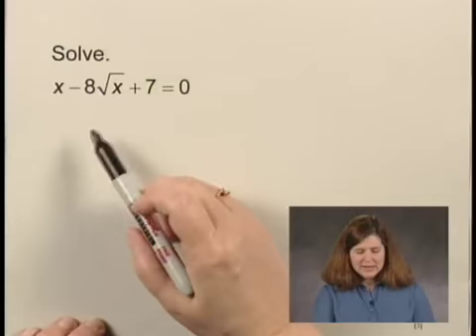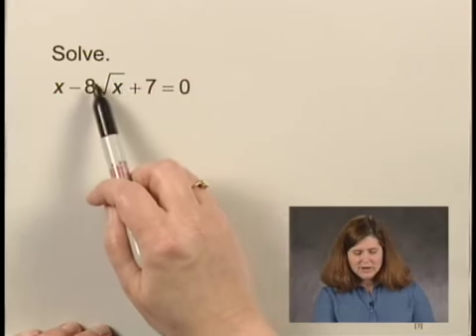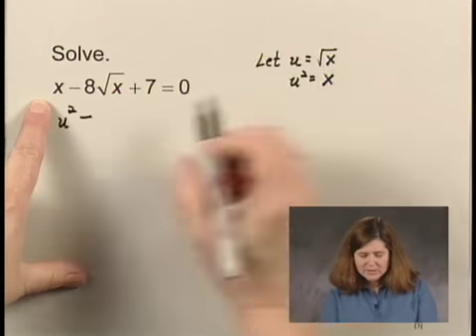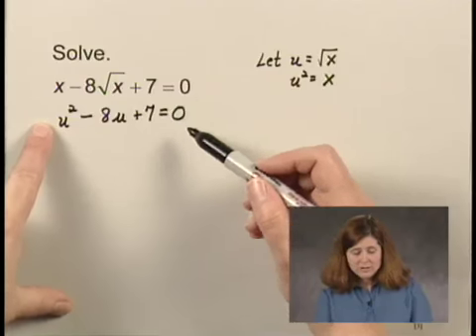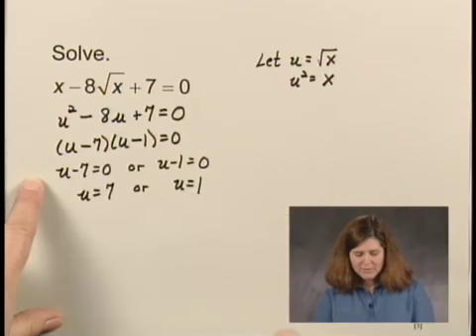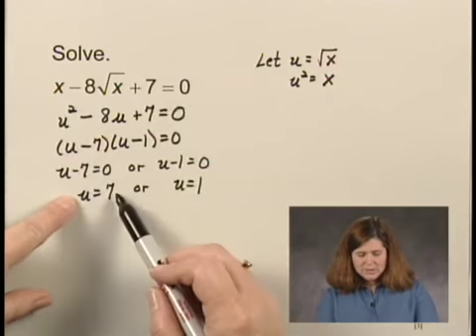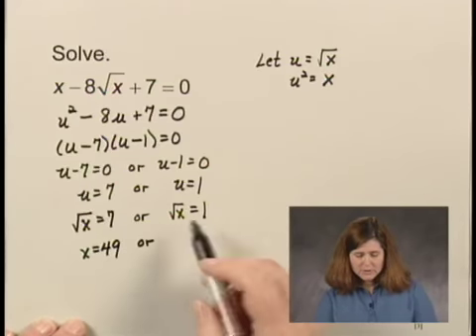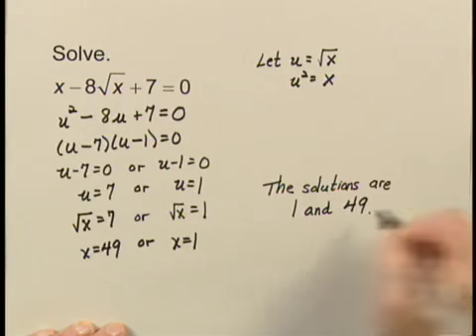Introductory and Intermediate Algebra Ch11 Ex3